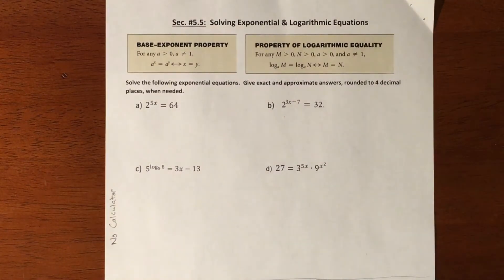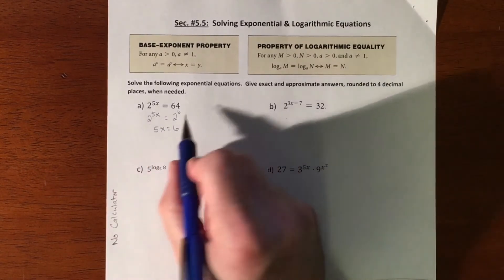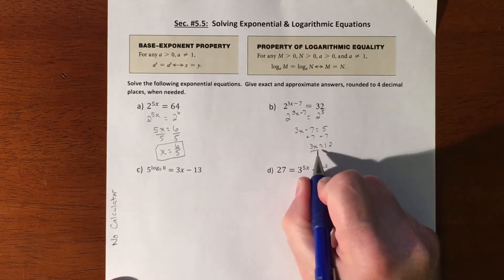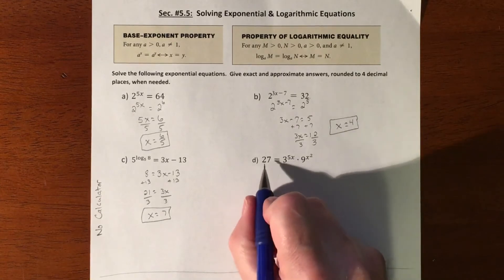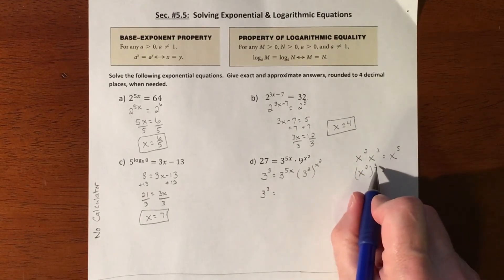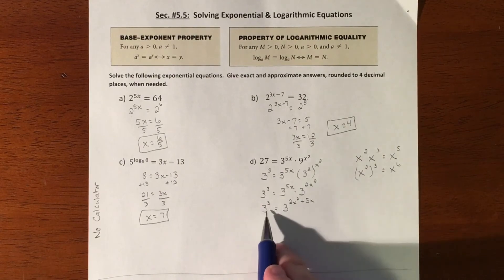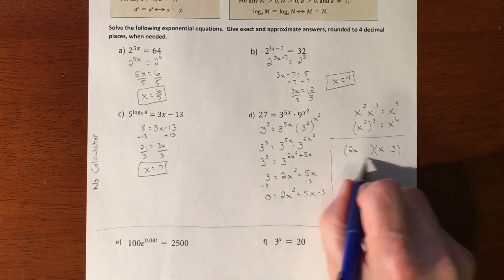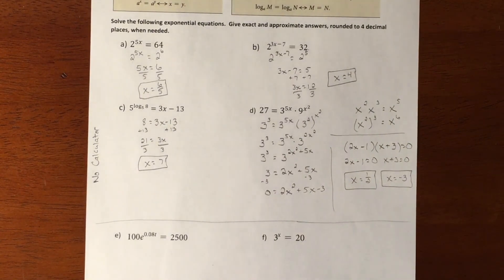Solving Exponential Equations without Logs (No Calculator)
Solving and exponential equation without a calculator.  Must be able to get the bases the same on both sides.